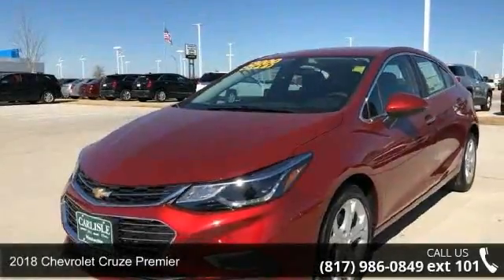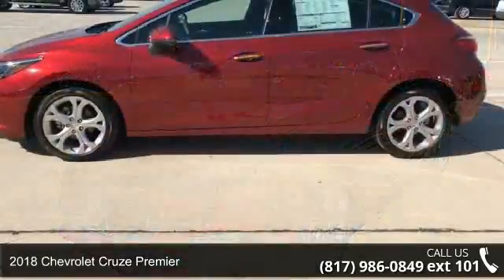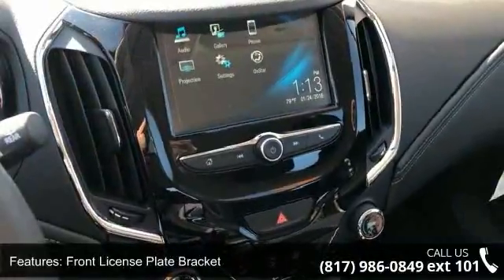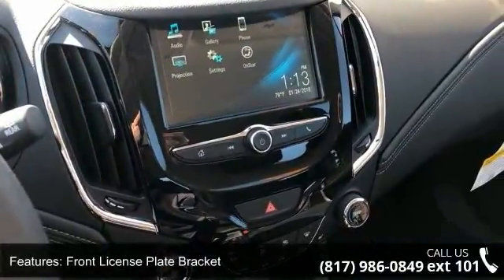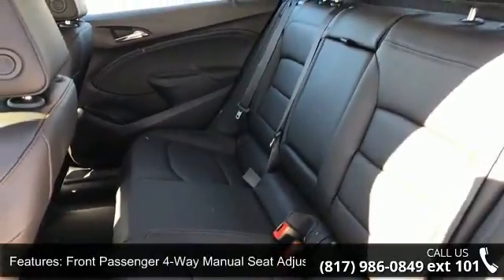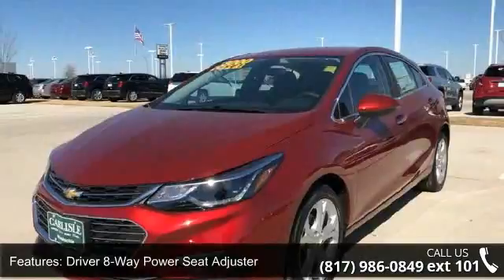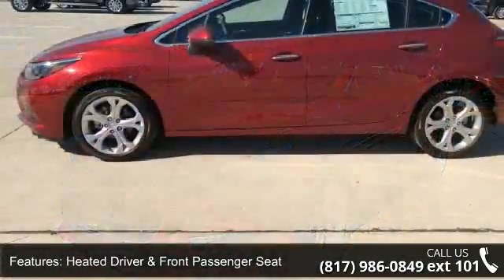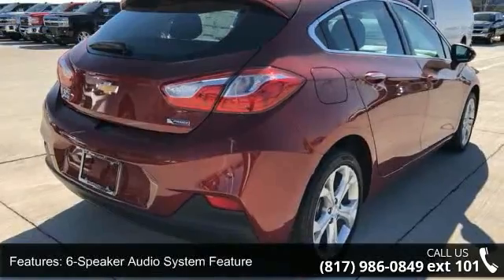2018 Chevrolet Cruze Premier - Carlisle GM - Waxahachie, ...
Price includes: $2,000 - General Motors Consumer Cash Program. Exp. 01/31/2018   Priced below KBB Fair Purchase Price! 37/28 Highway/City MPG Red Tintcoat 2018 Chevrolet Cruze Premier 6-Speed Automatic 1.4L 4-Cylinder Turbo DOHC CVVTPLEASE NOTE: We are humans, working with computers, toward a goal of accurately and timely updating pricing on a large stock of inventory. Errors due to accounting inputs and/or software reliability are always a possibility. PLEASE CALL DEALSERSHIP TO CONFIRM VEHICLE AVAILABILITY AND PRICE.